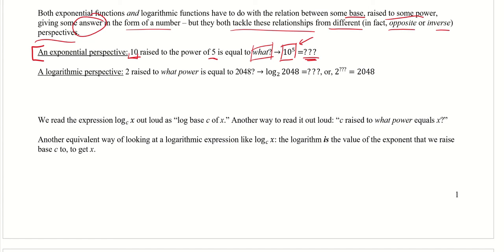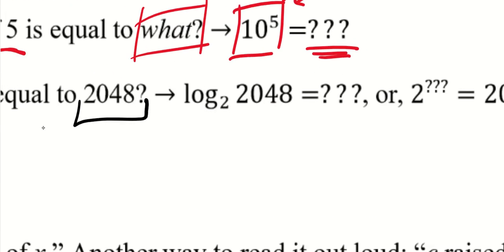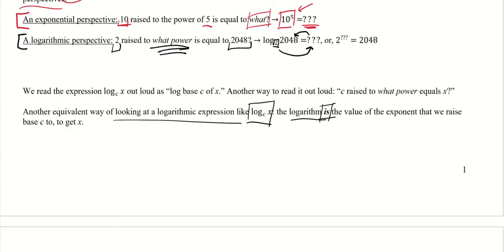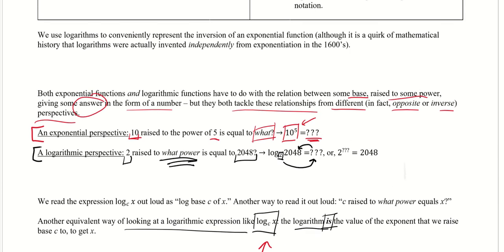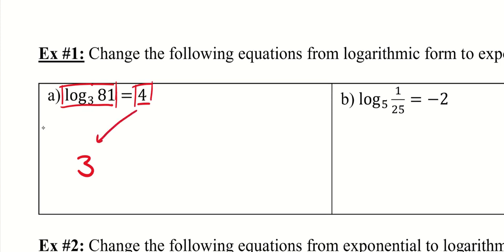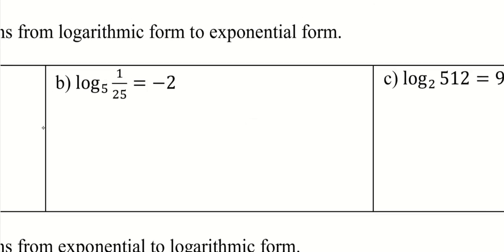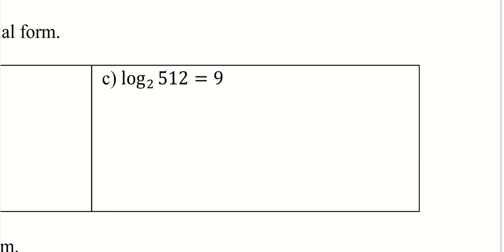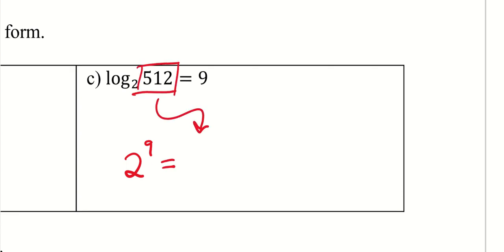Logarithms 2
Looking at logarithms and how to interpret them, then diving into an example changing equations from logarithmic form to exponential form.